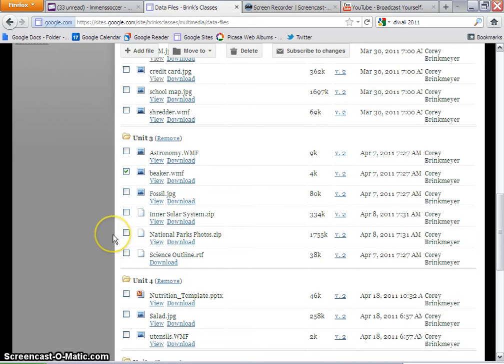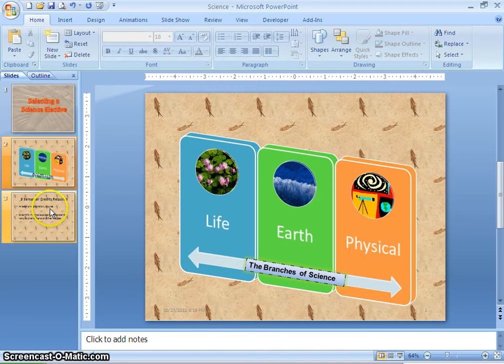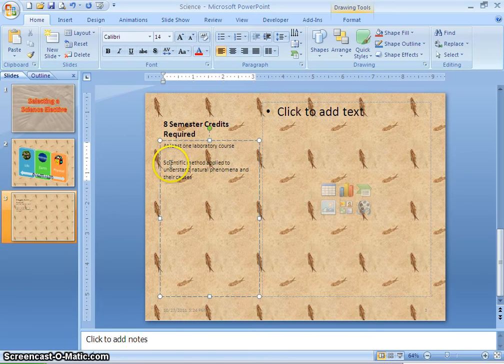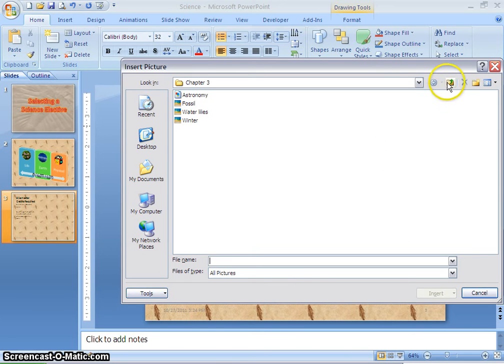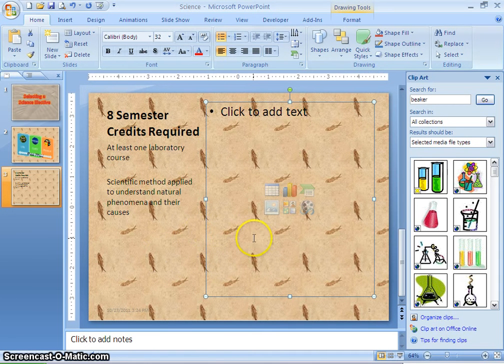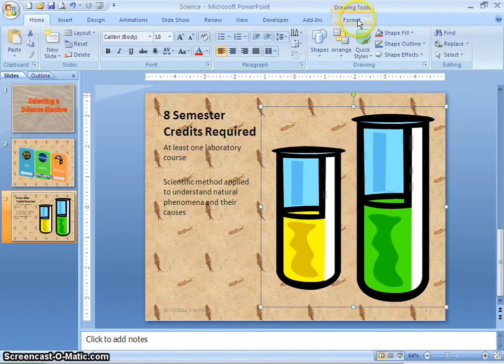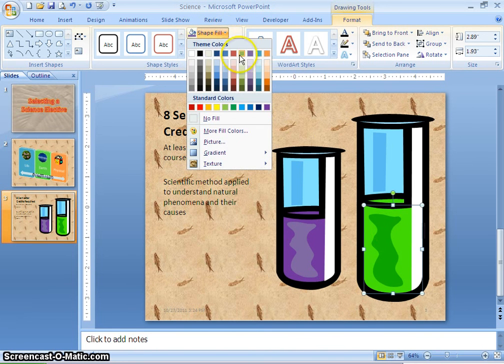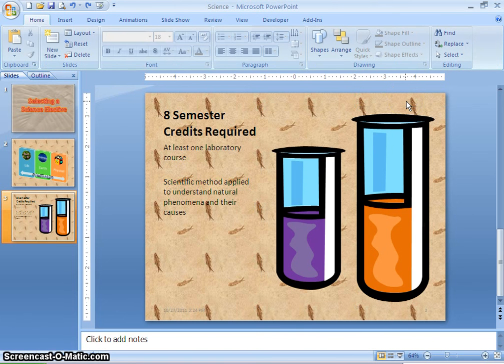PPT Tutorial 3.4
Insert & Modify clips